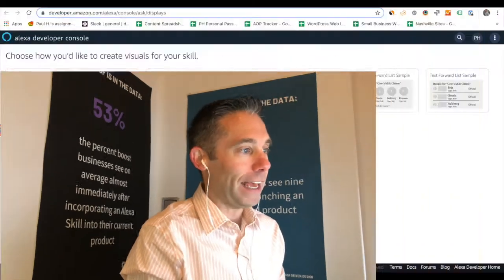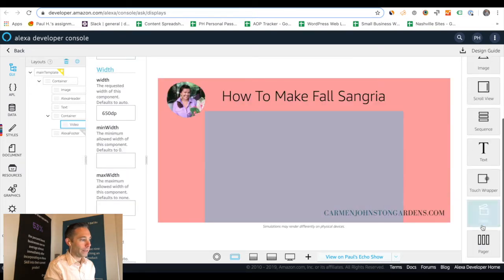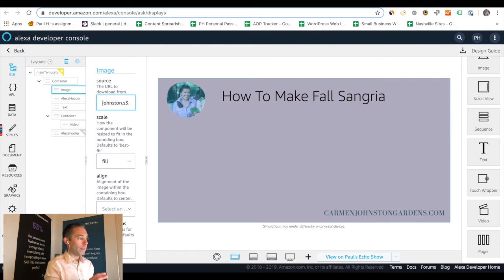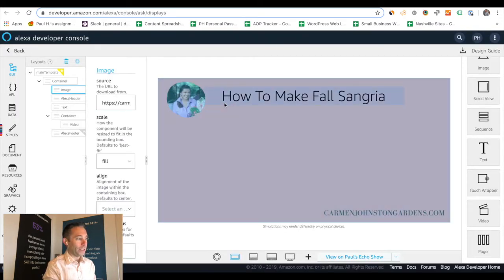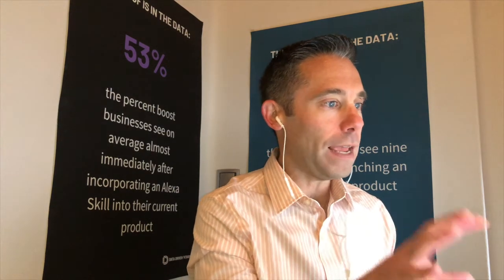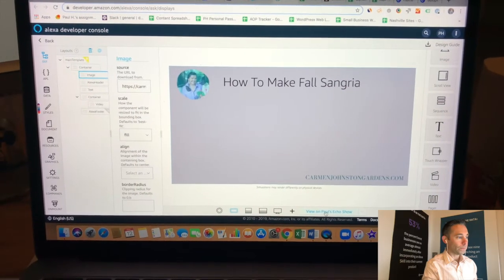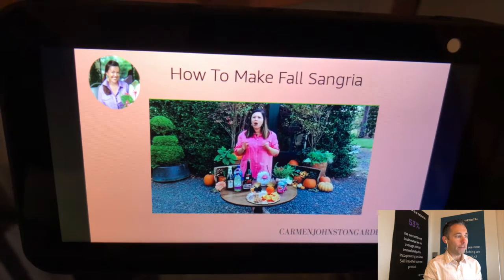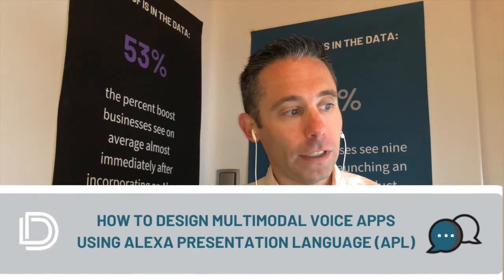How To Build Multimodal Voice Apps Using Alexa Presentation Language - Data Driven Daily Tip 339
Before I get into defining Alexa Presentation Language (APL), I have to define "Multimodal Voice App."

What the heck is a multimodal voice app?

By now, we're all somewhat familiar with what we can ask Alexa to do. Some of us way more familiar than others.

And by now, we should at least have some level of familiarity with what "Alexa Skills" are. They're simply applications built on top of Alexa, the same way mobile applications are built for the iOS App Store or Android Google Play Store.

So yes, it's possible to build a voice-based application that does all of the things (and more) that/than a web-app or mobile app does. It's also possible to fully integrate these voice-based apps (for Amazon Alexa - they're called "Skills" and for Google Assistant they're called "Actions" into preexisting web-apps and mobile apps.

For example, imagine signing up for a subscription service on a website, being able to then view it on your mobile app, but also being able to ask Alexa to bring up premium content on your Echo device or any Alexa enabled device.

With me? Great.

Okay, now consider the fact that Amazon has not only Alexa-abled cars, headphones, etc. but they're also selling tens of millions of devices with screens.

The Echo Show and Echo Show 5 are super popular, and the Spot still exists, as well as Amazon Fire app that is also Alexa-enabled.

So voice-based apps that are designed for more than one type of device (i.e. Echo and Echo Show and/or Echo Auto and Amazon Fire) are called Multimodal Voice-based apps. They're voice activated and voice navigated, but they also have visuals.

Okay, now that we've cleared that up, let's talk about Alexa Presentation Language (APL).

This is how the Alexa Skills Kit (for developers) allows you to design for multimodal Alexa Skills. This video shows you some cool features about designing and testing using the APL Authoring Tool and my Echo Show 5 Device.

The link I'm on in this video is this one